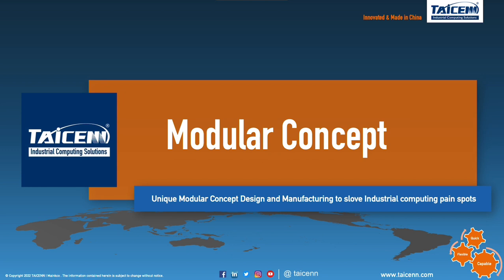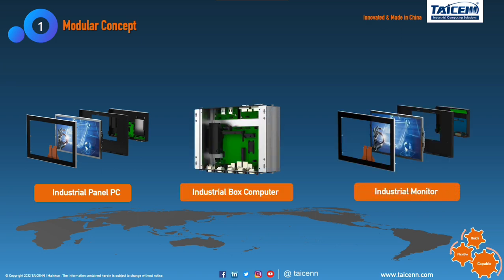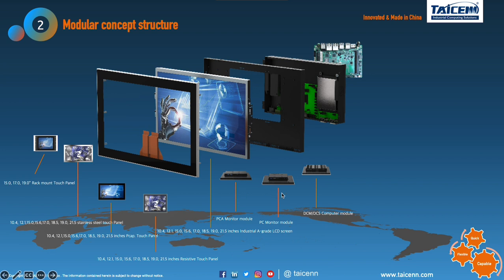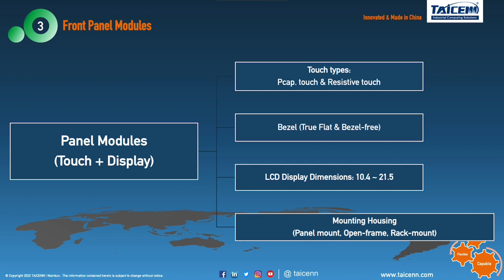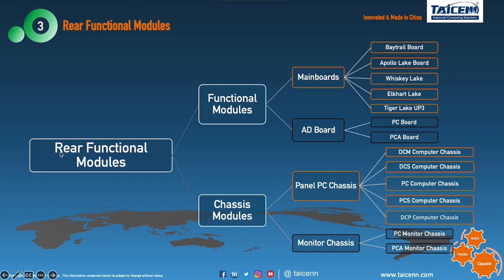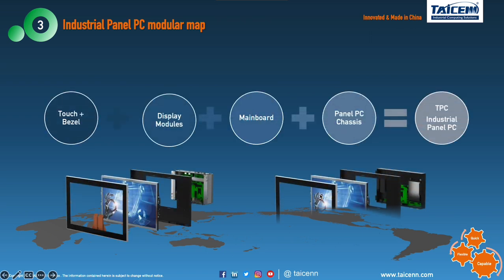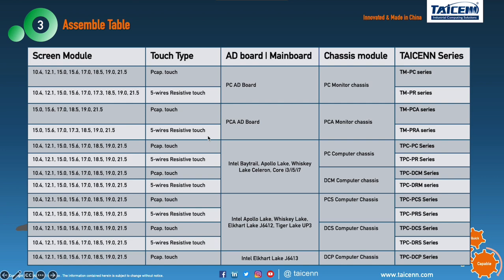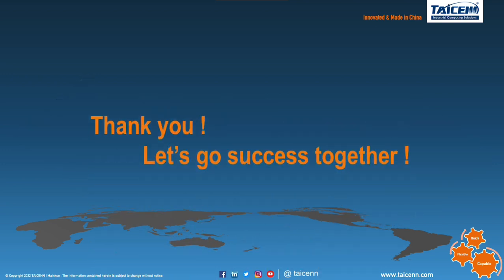TAICENN Modular Concept Design & Manufacturing Video Presentation Version 23Q1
This video presentation show TAICENN's design and manufacturing concepts.
We use modular concept both on our standard products (Industrial boxpc , Panelpc, industrialmonitor ) but also to customize solution products. What's more, we also use modular concept modules and components on after-sale service, so as to create more value for industrial computing projects.

As a industrial computing hardware solutions provider and manufacturer in China Mainland, TAICENN empowers various types of industrialautomation, industry40, and intelligentmanufacturing, CommercialAutomation, and promotes the development of science and technology.